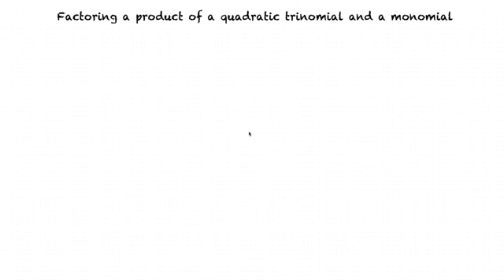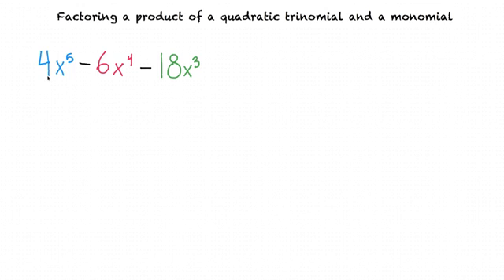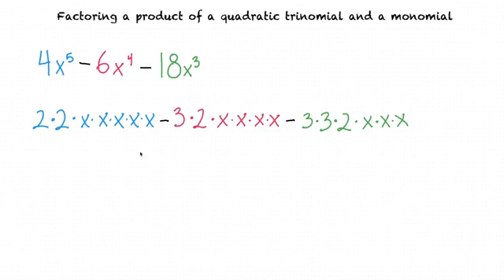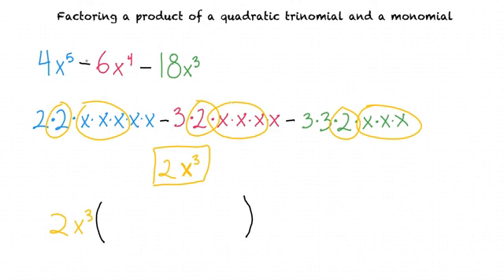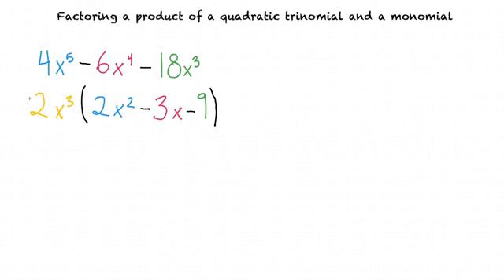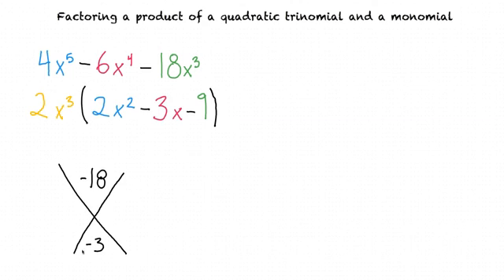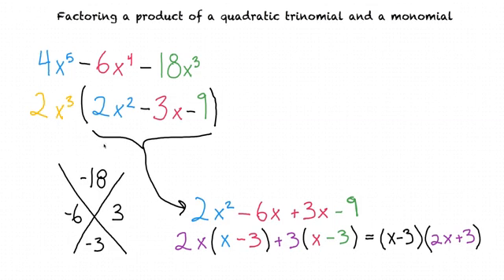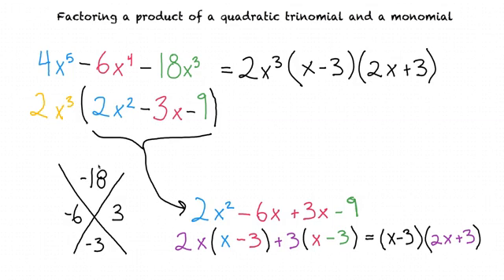Topic: Factoring a product of a quadratic trinomial and a monomial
This is a topic video of Factoring a product of a quadratic trinomial and a monomial for the ASU EdX College Algebra and Problem Solving Course.

Join us!